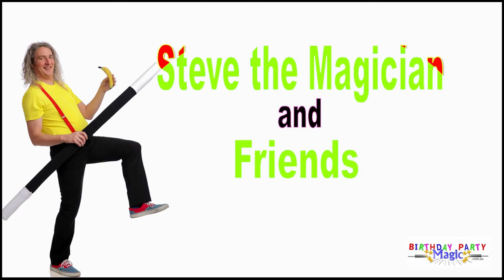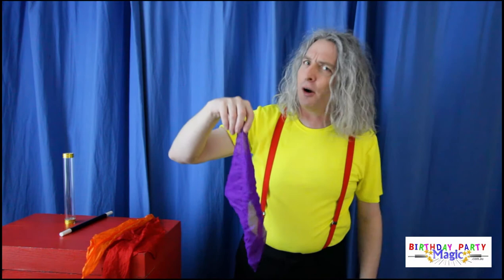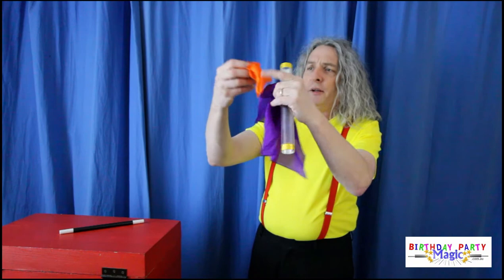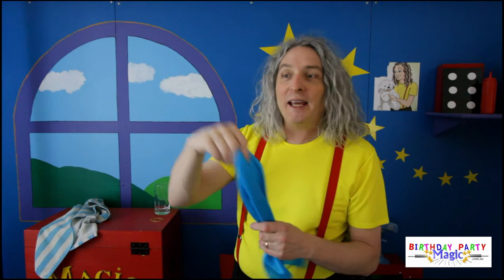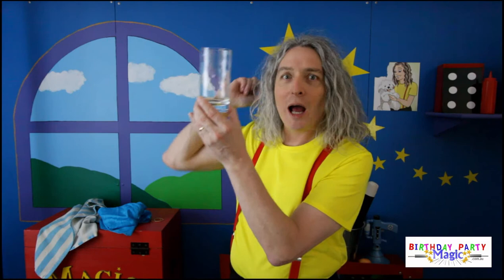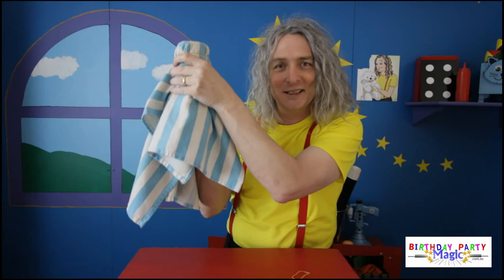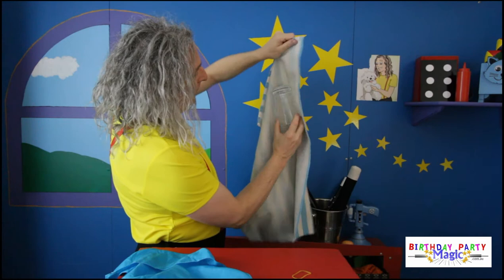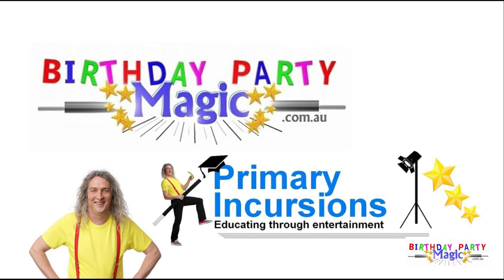E15 Magic with Hankies just for kids - learn easy magic tricks - Steve the Magician and friends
Join Steve the Magician and Friends in this fun magic show where you can learn easy magic tricks for kids while having fun with puppets and side slapping silliness.
In this children’s show you will meet Steve the Magician, two loveable puppets Horace the monkey and Lewis the Dog. Join them on an adventure of fun learning and laughter. Every episode contains an easy magic trick for kids to learn. Everything from coin magic, rope magic, paper magic and even body magic. Performed and explained in an easy to follow fun video for kids.
Creative fun for kids in an entertaining format filled with magic tricks, silly sketches and hilarious antics perfect for the inquisitive minds of today’s kids.
See Steve the Magician perform coin tricks rope tricks body tricks all kinds of magic for kids and then learn how to do them in these awesome videos for kids.
In this episode learn easy magic with a hanky or scarf that is perfect magic for children to learn and perform.

Education through fun entertainment is a great way for kids to learn.